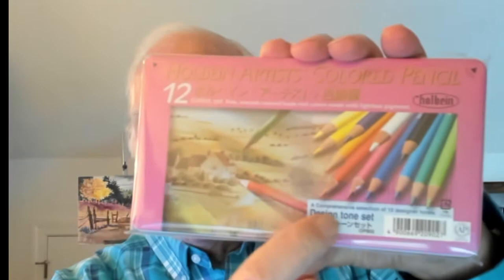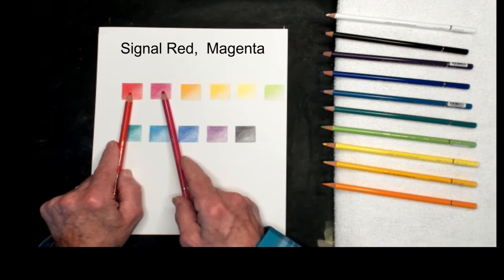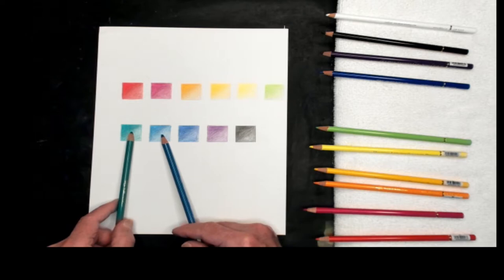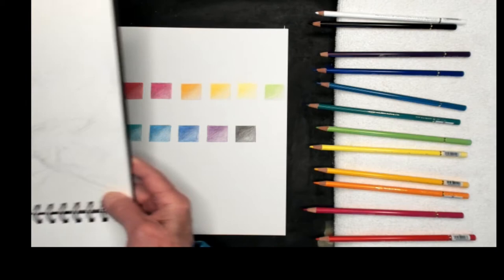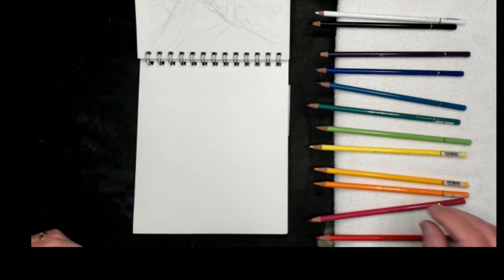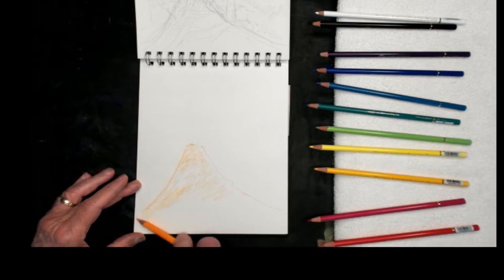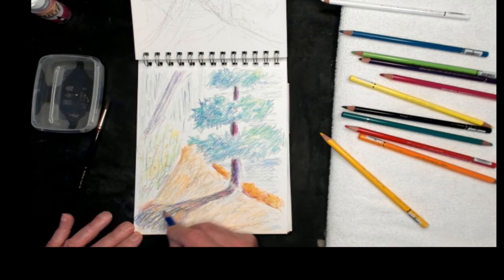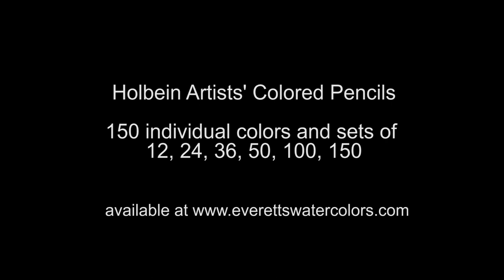Holbein Artists' Colored Pencils - Design Tone Set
Holbein Artists' Colored Pencils Design Tone Set has an additional  variety of colorful pencils for  colored pencil drawings.  They can be used on any brand and type of paper.  Bristol vellum has a smooth surface and is easy for blending colors.

A drawing demonstration using the Holbein Artists' Colored Pencils on 140# watercolor paper and then blending with Holbein MELTZ Color Pencil  Blender is presented and shows the results similar to watercolor.  The water soluble MELTZ blends easily with watercolor paint and mixtures.  Holbein MELTZ can be used on any kind of paper along with the Colored Pencils.

Another example is presented using the Design Tone Set in a Still Life drawing with a good demonstration of how to mix a brown color from the colorr set.